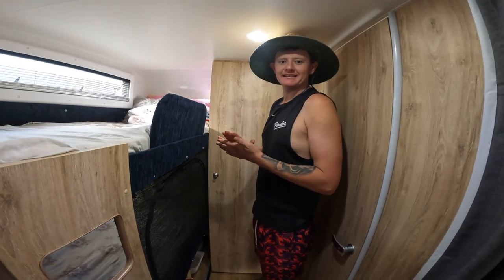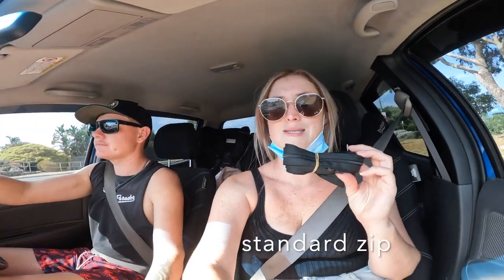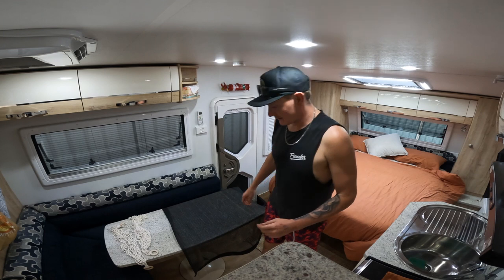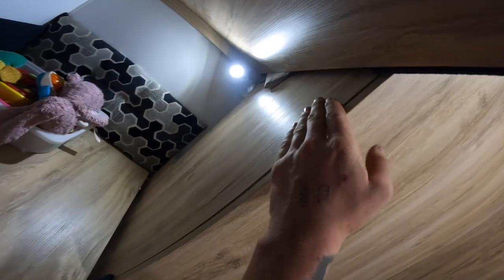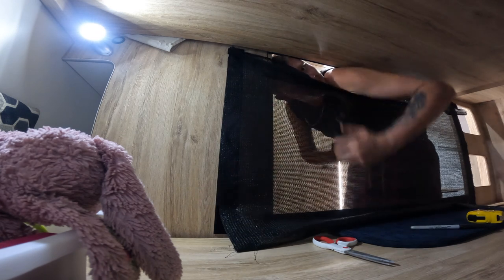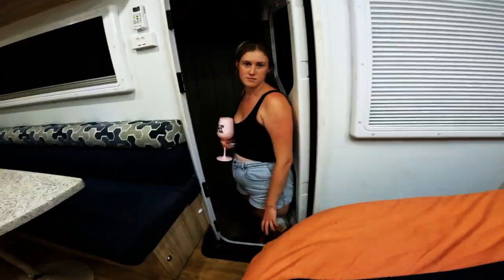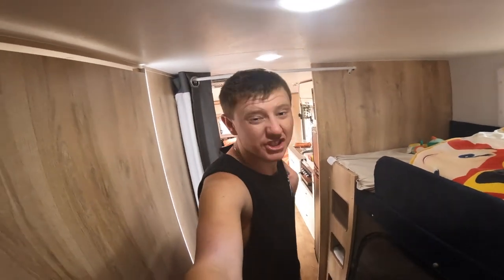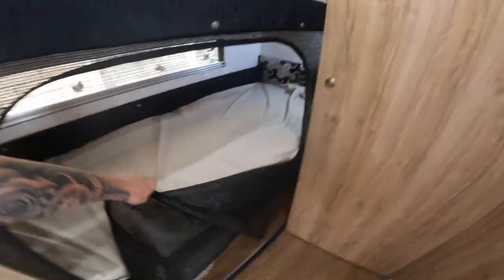CARAVAN BUNK BED BARRIER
In this video we walk through how we created our caravan bunk bed barrier to stop our baby falling/ climbing out of bed while we travel in our caravan, so we can get a good nights sleep!

Sorry about the audio quality and overall quality of the video, we are still finding our lingo! cheers